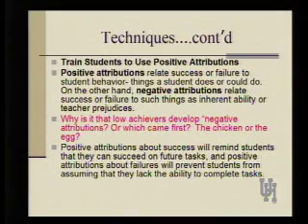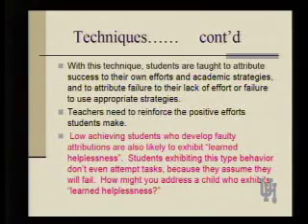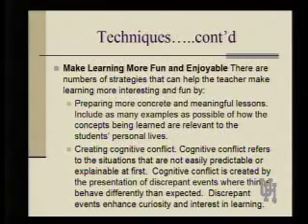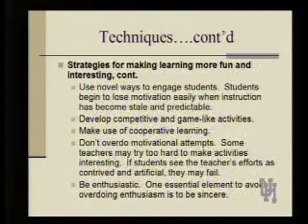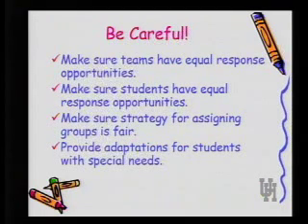EPSY 3360 LECTURE 10B